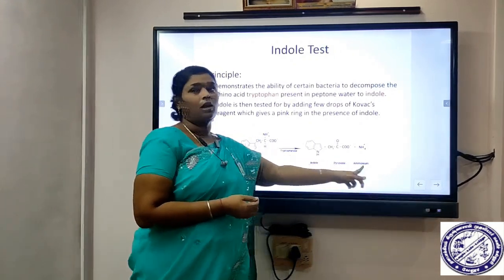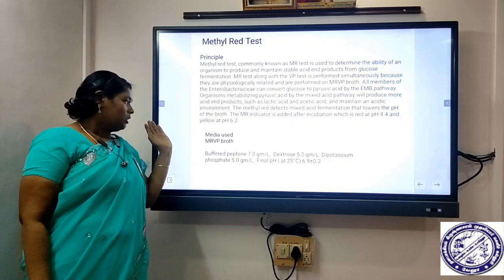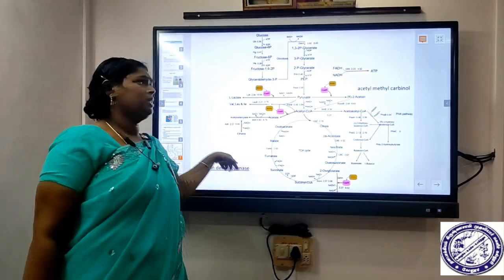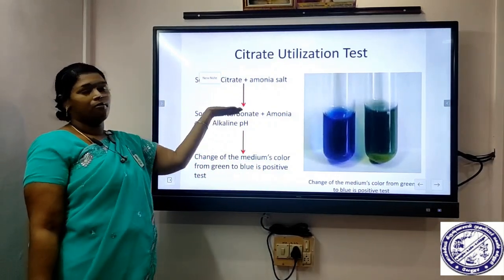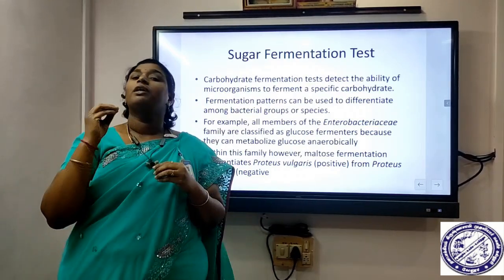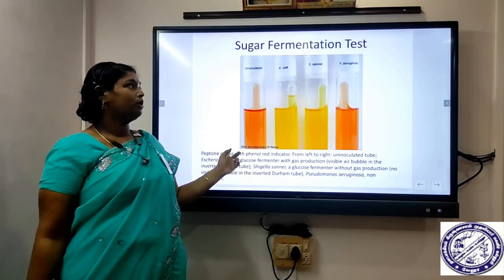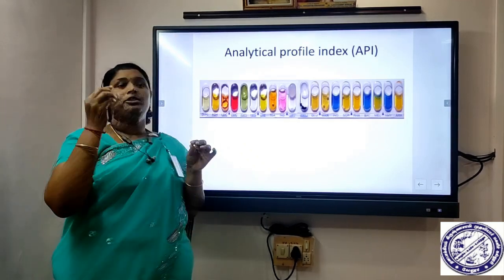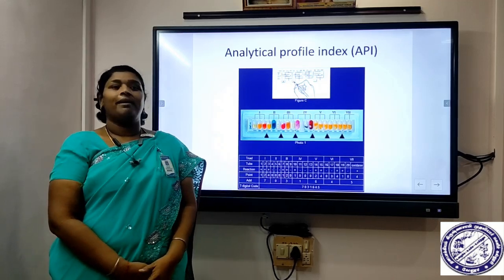BIOCHEMICAL CHARACTERISATION OF BACTERIA BY MRS.S.ARUNADEVI(MICRO BIOLOGY)